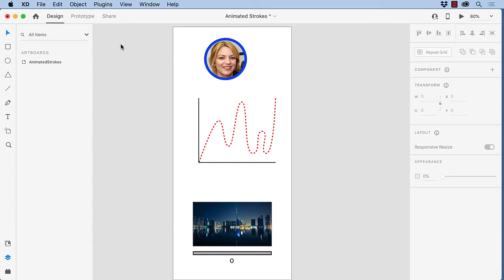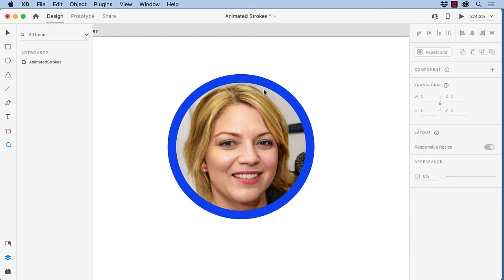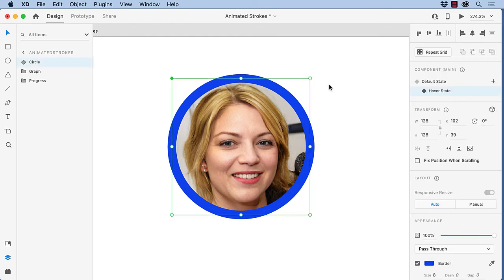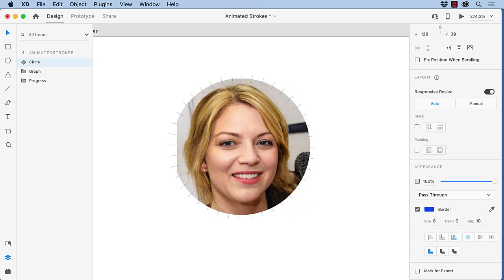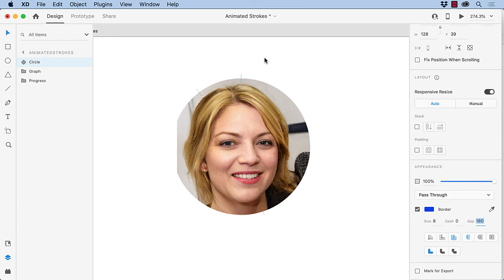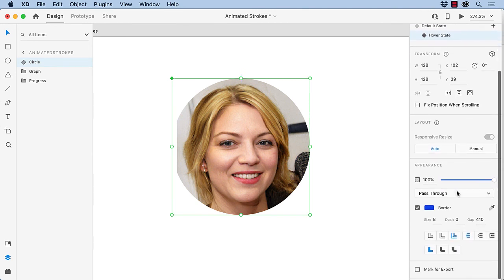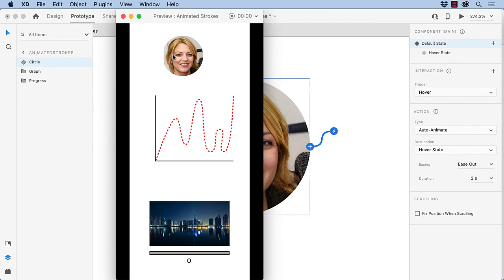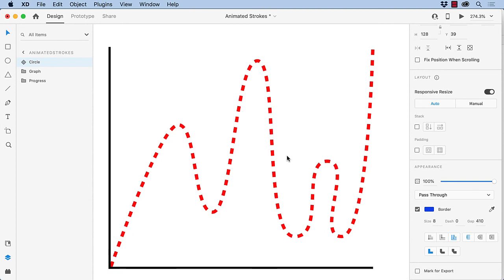Adobe XD: Using Animated Strokes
In the Jan. 2021 update to Adobe Experience Design, an Animated Strokes feature was added. In this video,  you will learn how to use this feature and discover it is not the stroke that is animated but a combination of Gap and Dash values that create the effect.